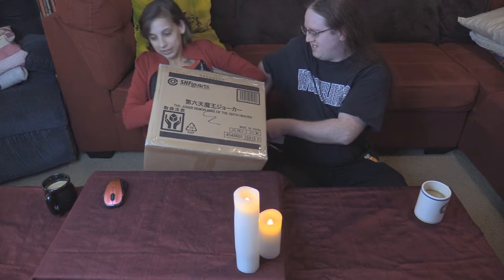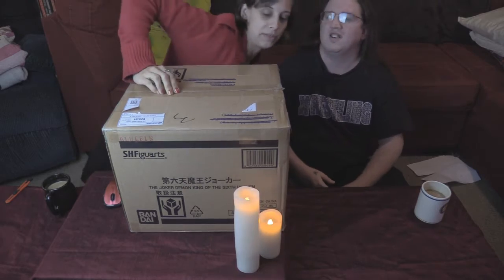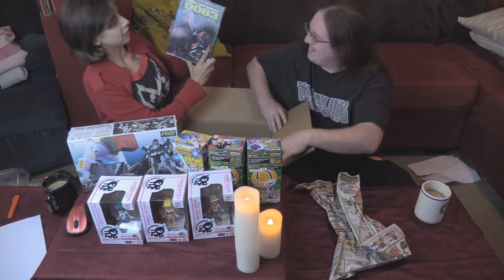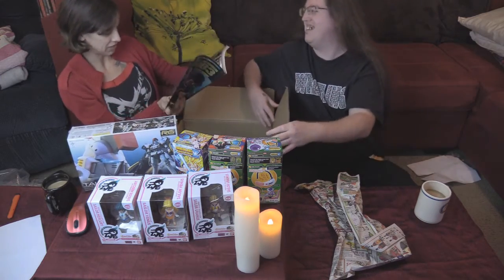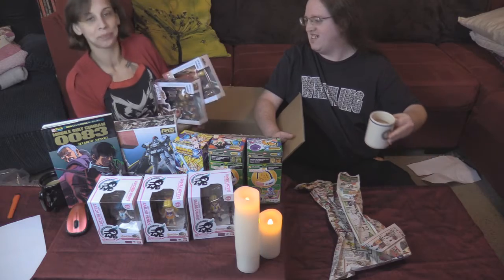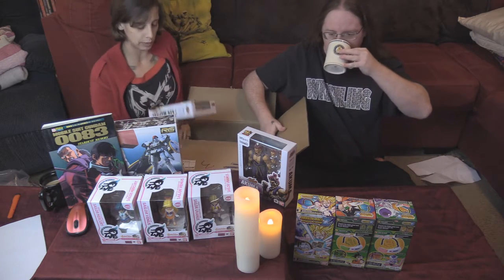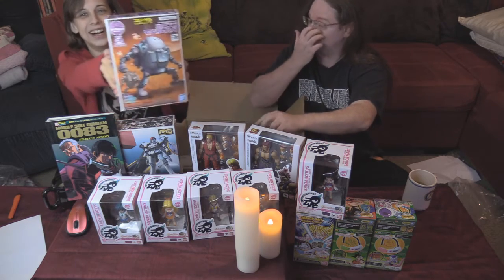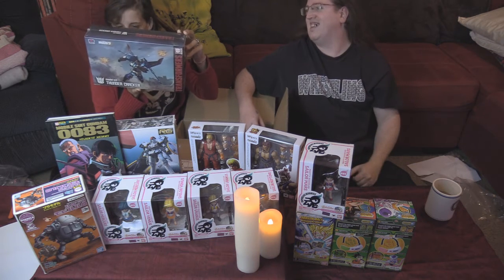What's In The Unboxing: A Gift from Bluefin Phil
The Queen of Space and Zappa from Colony Drop Cosplay opens a haul of anime swag from a friend whom works within BlueFin.  Sent to us at Texas colony, let's see what sweet anime swag we get!

SIEG ZEON!

Backing music: